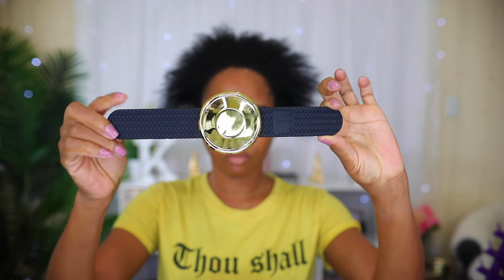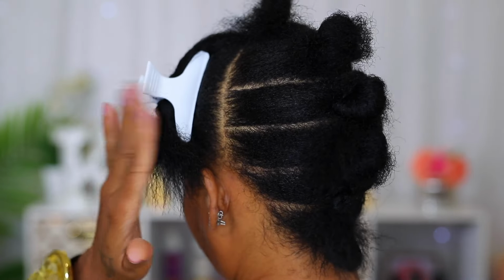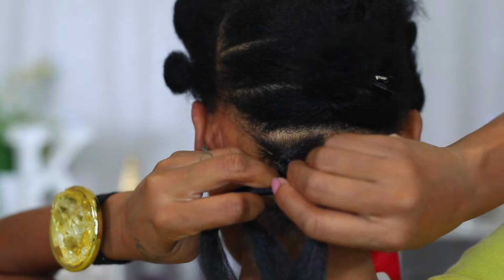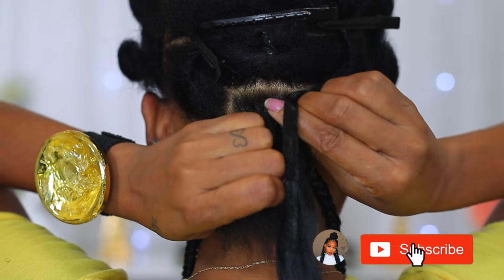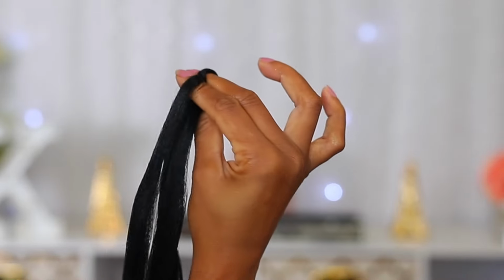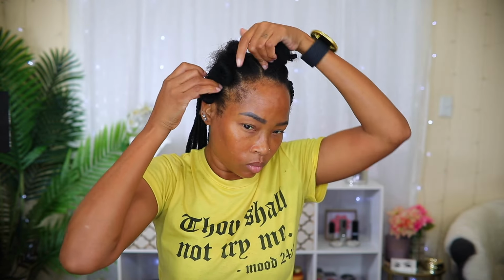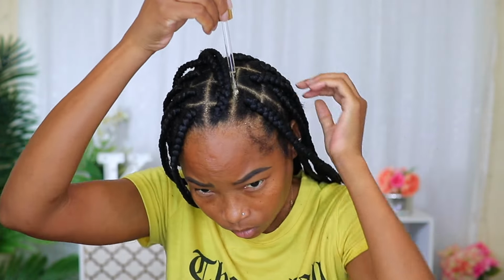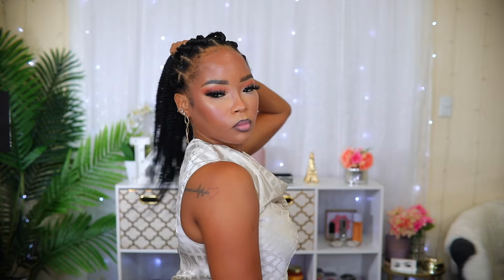DETAILED PARTING TUTORIAL FOR BOX BRAIDS feat. BTL Braiders Band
Currently, you are watching DETAILED PARTING TUTORIAL FOR BOX BRAIDS feat. BTL Braiders Band.

You can find the BTL products I used today on their website by clicking the following links

(Information below quoted by BTL Professional)

*Begin Quote...
BTL Band & BTL OIL

BTL Braider Band
BTL Braider Band
Adjustable Band Gel Pot

Keep your hands free of unnecessary extra work and stress. Convenient and portable tool to keep your clients looking great.
Braiding Band allows the easiest way to dress braids and hairstyles without the hassle and mess.
Comfortable, Stylish and adjustable wrist band
Attached dish to store gel
Time & Cost saving
Promotes sanitation
Reduces Work Space and Cross-Contamination.

Available in three colors:
Black
Purple
Pink

BTL Scalp Finishing Oil 100ml
Crafted with several different kinds of oil such as Grape Seed Oil, Olive Fruit Oil, Jojoba Seed Oil, etc—
BTL SCALP FINISHING OIL is a luxurious, concentrated hair and scalp treatment you want.
Packaged in a glass bottle this oil is specially formulated to repair and invigorate your everyday needs:

REVITALIZING EFFECT helps repair itchy scalp relieve hair damage, and stimulate your scalp
MOISTURIZING SHINE Deeply moisturize dry ends and lock it with a long lasting shine
NOURISHING HAIR GROWTH Nourish your roots and promote healthy hair growth
HAIR PROTECTION Protect your hair from UV damage

The perfect blend of luxurious natural oils sugar coated with fruit candies.
For best results pair it with other BTL products—it enhances its effects as well as the overall scent!

Directions:
Whether it is to prep or finish the hair of the day, just add some droplets directly to your scalp.
Massage gently using your fingers or a brush. Do not rinse out and style as usual
Allow the hair to absorb the oil. Voila.
Use as often as needed.
Do not rinse out and style as usual! Use as often as needed.
...End quote*

Love ❤️ you guys and appreciate you all so much!!!
I'm Forever thankful 🥂 😘💕💕
Make sure you watch the video in the highest quality  (HD/ 4K) to get the best out of it.